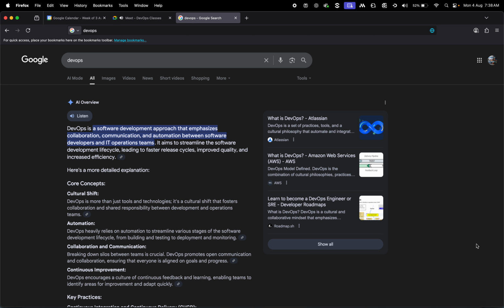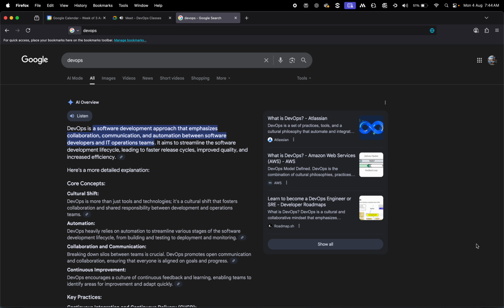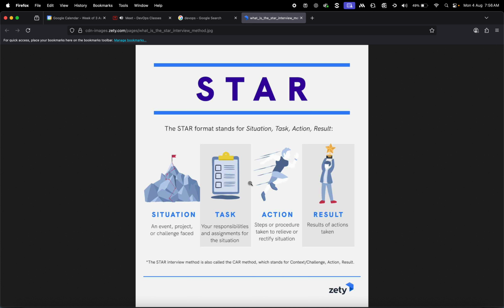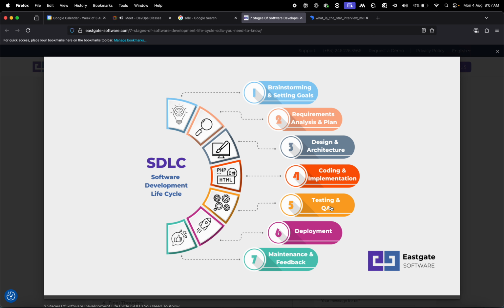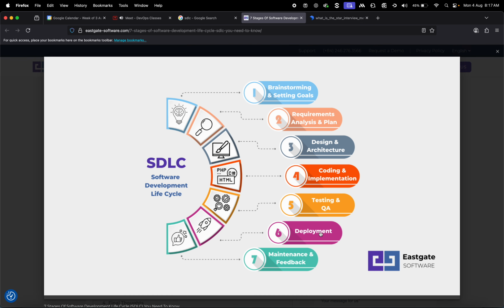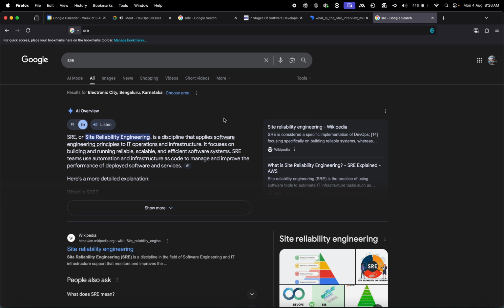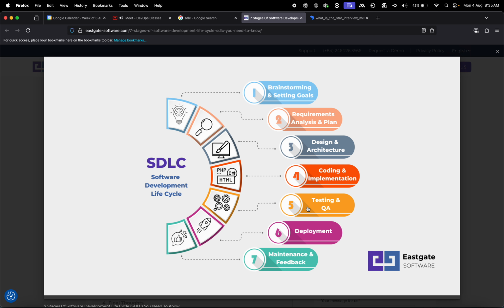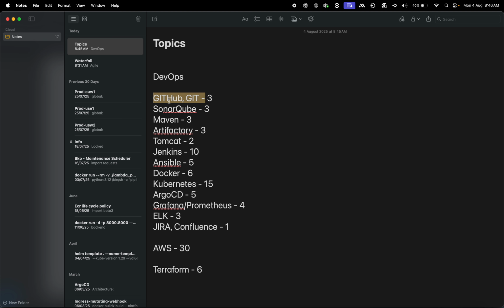00 | DevOps | Introduction | Agile